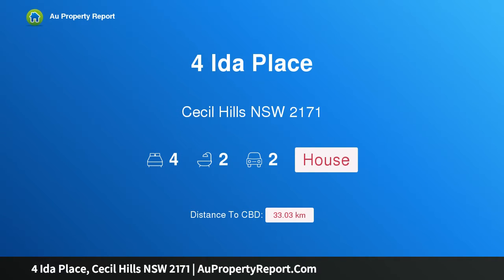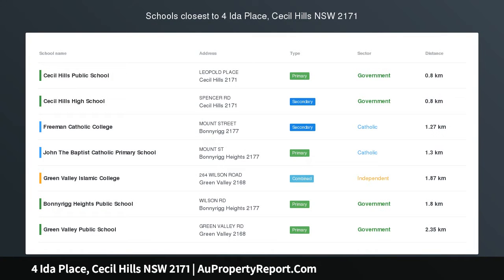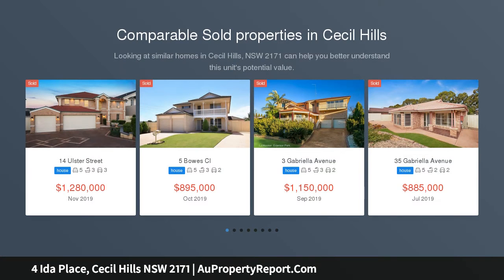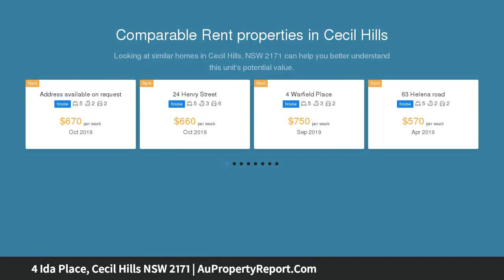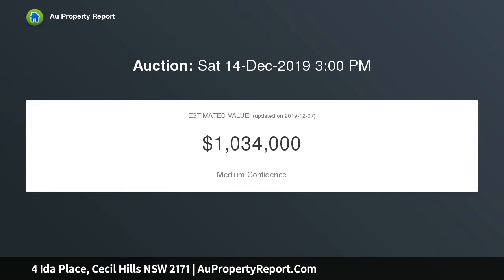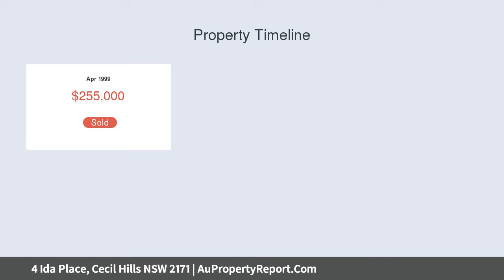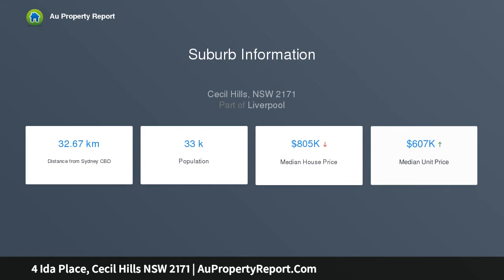4 Ida Place, Cecil Hills NSW 2171 | AuPropertyReport.Com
4 Ida Place, Cecil Hills NSW 2171
Property Type: house
Bedrooms: 4
Bathrooms: 4
Car Space: 2
Walking distance to shops &amp; school